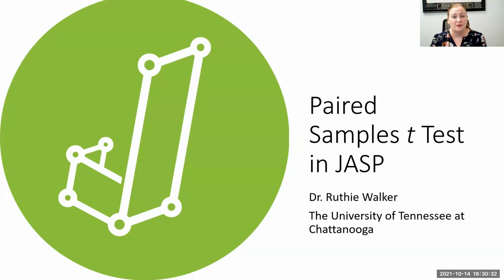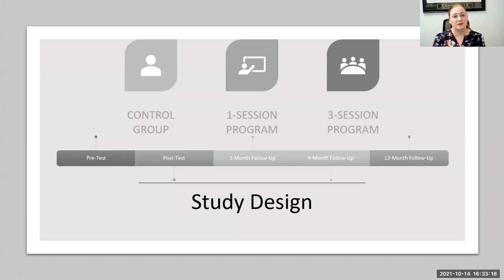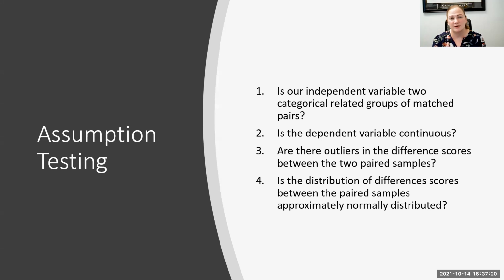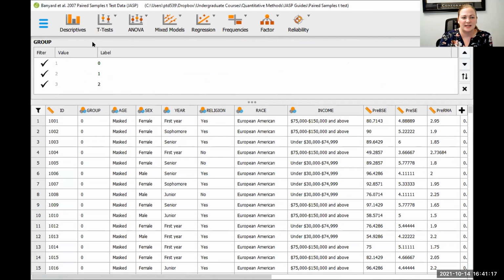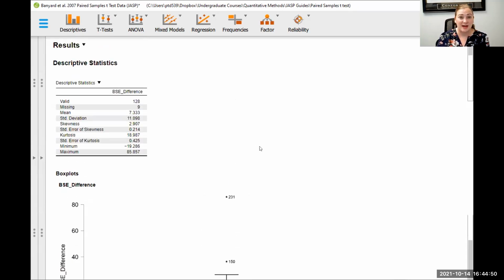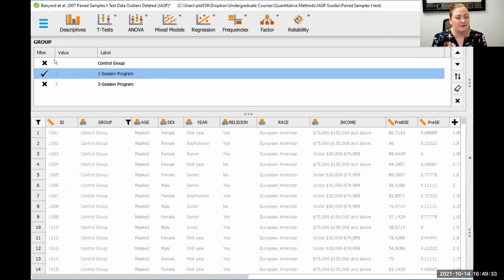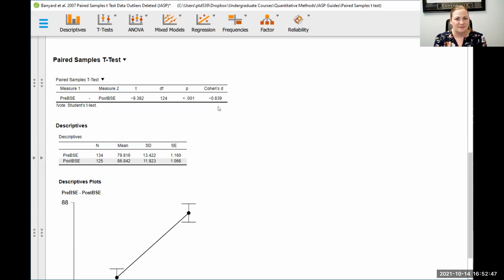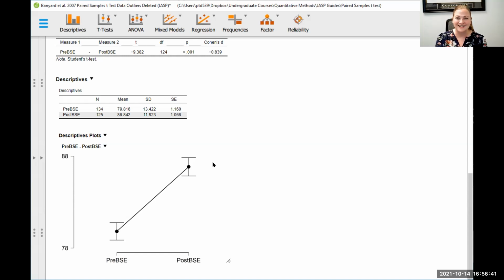Paired Samples or Repeated Measures t Test JASP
This video will walk you through how to conduct a Paired Samples t Test in JASP using publicly shared data from Banyard et al. (2007). The video will cover a description of the study data, study hypotheses, statistical assumptions of this statistical test, and how to conduct and interpret a Paired Samples or Repeated Measures t test.

Check out my FREE companion open education resource here, it includes the modified Banyard et al. Barnes et al. (2007) data set and a walk-through guide with step-by-step instructions for conducting a Paired Samples t test with the current data set. It also includes information about how to write up study results in APA format.

If you are interested in learning more about the study data used for this example, here is the citation for their article: Banyard, V. L., Moynihan, M. M., & Plante, E. G. Sexual violence prevention through bystander
education: An experimental evaluation. Journal of Community Psychology. 35(4), 417-555. doi:
10.1002/jcop.20159 2002-WG-BX-0009 The article has been posted online by the National Center on Domestic and Sexual Violence